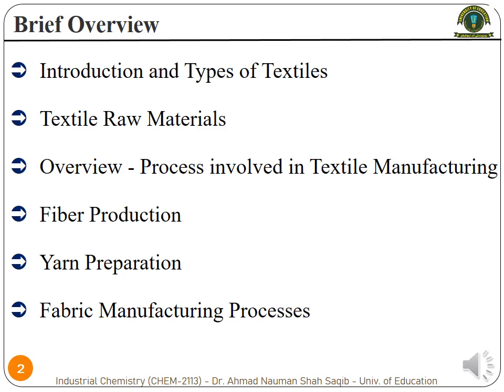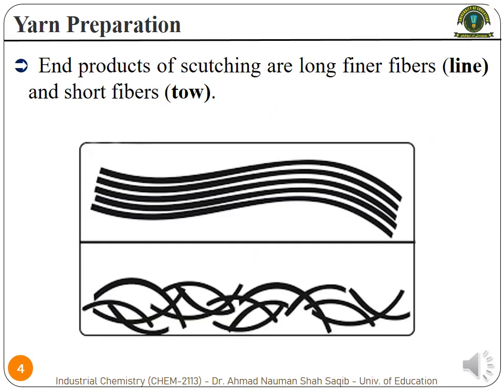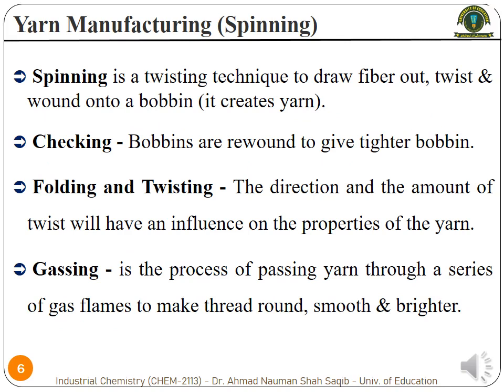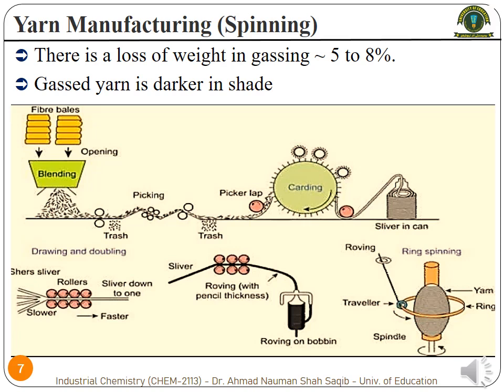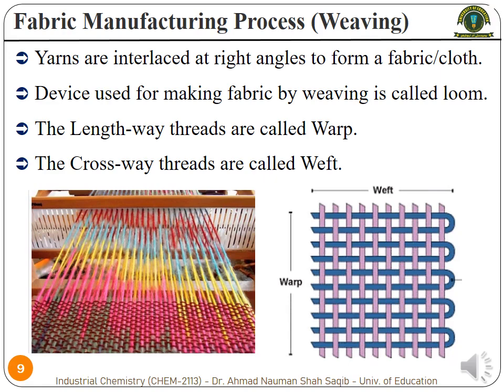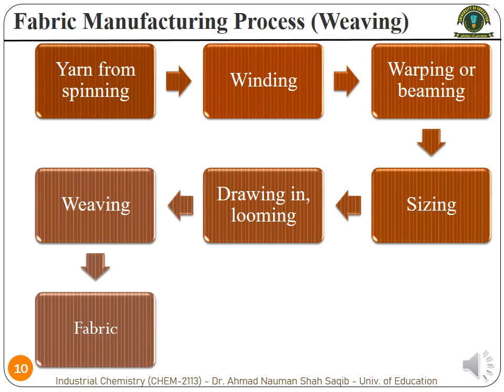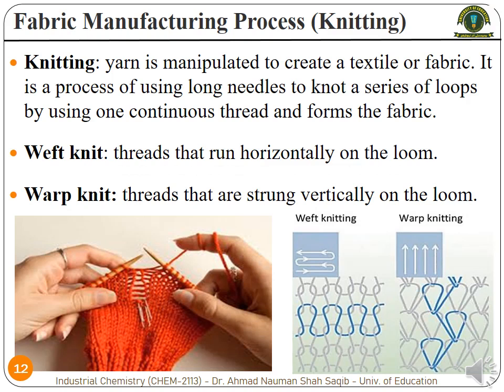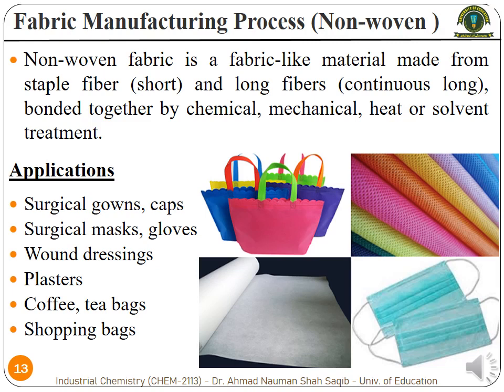Textile Industry Part 3. Yarn Preparation, Fabric Manufacturing Process. Dr. Ahmad Nauman Shah Saqib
Yarn Preparation, Fabric Manufacturing Process.
Industrial Chemistry. BS Chemistry 4th Semester.
Dr. Ahmad Nauman Shah Saqib